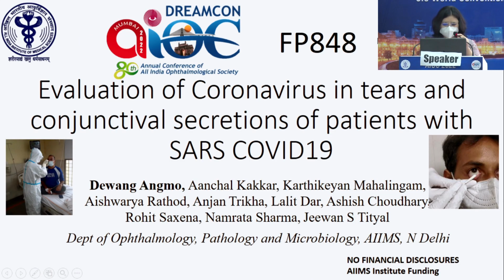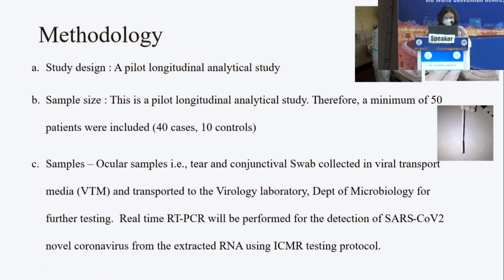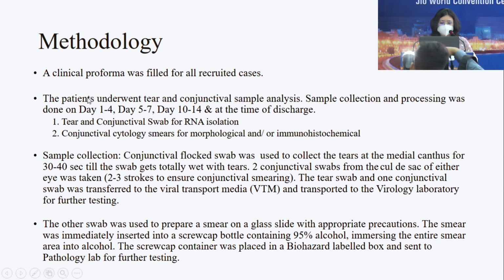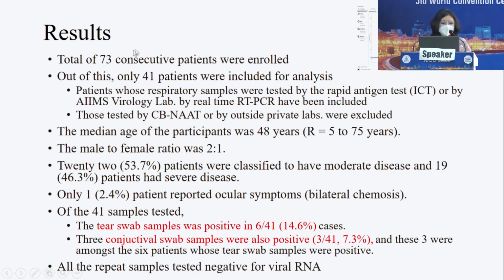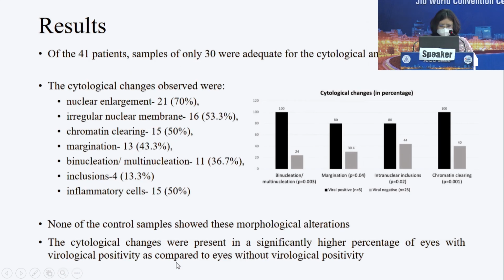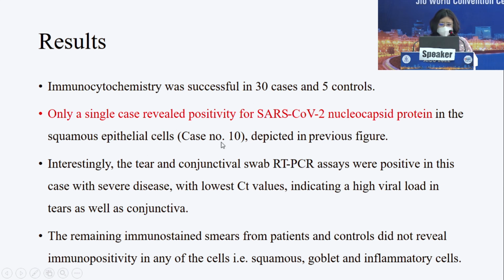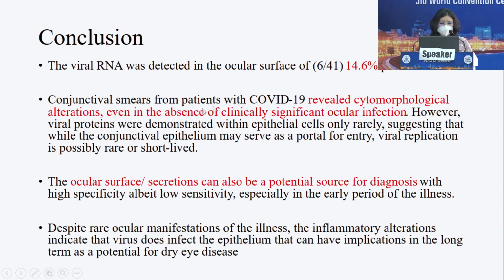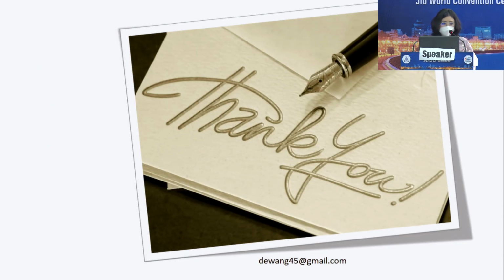AIOC2022 FP848 PPP Comprehensive topic Virological and cytological changes in tears and conjunctiv